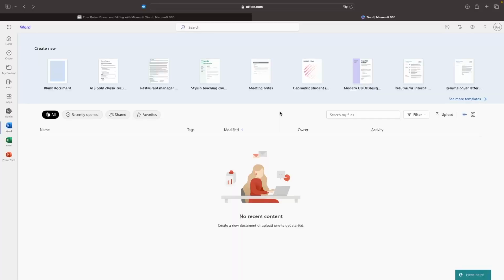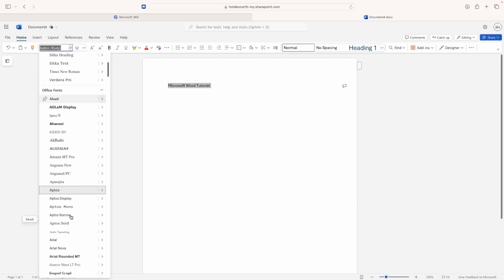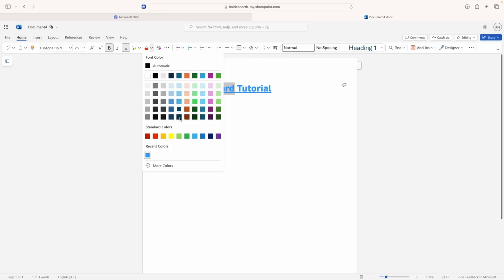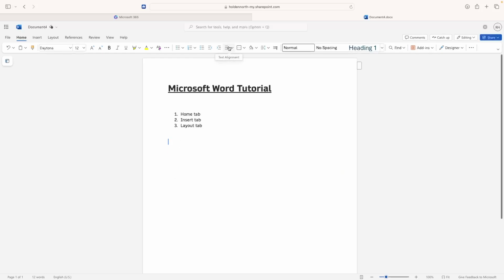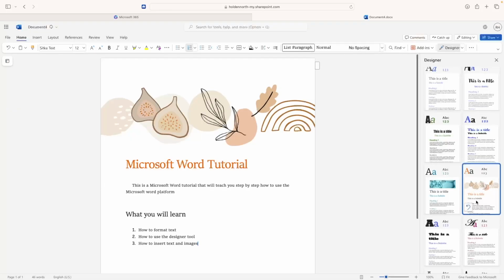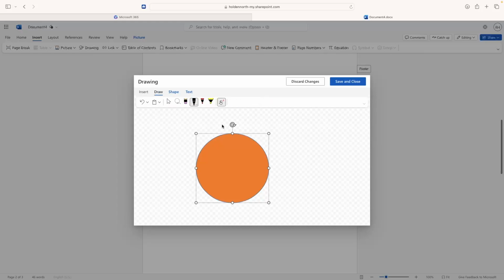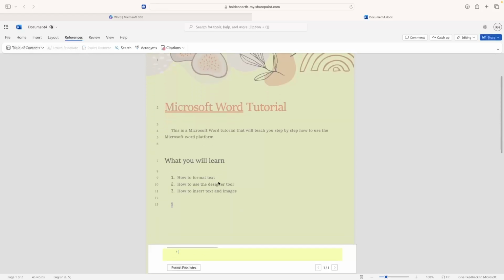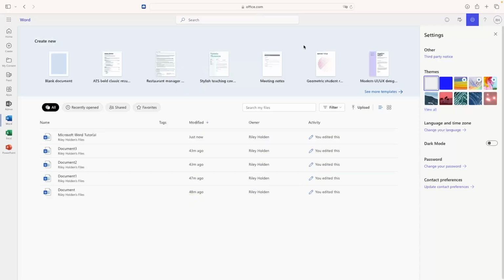Microsoft Word Tutorial For Beginners (2024) | How To Use Microsoft Word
This video is a step by step beginners guide to using Microsoft word, I show you every area of Microsoft word such as adding and editing text, adding images, formatting your document and much more.

Timestamps
0:00 - Intro
0:17 - Dashboard
1:00 - Templates
2:30 - Add text
2:55 - Edit text
7:40 - Lists
9:25 - Indent
10:04 - Alignment
10:39 - Borders
11:30 - Line spacing
12:05 - Format text
12:38 - Designer
14:02 - Page break
14:35 - Tables
15:59 - Insert image
17:07 - Draw
17:32 - Links
18:16 - Comments
19:05 - Page numbers
19:30 - Symbols & emojis
19:52 - Layout
20:50 - Spell check
21:16 - Word count
21:30 - Translate
21:50 - View
22:57 - Export & share
24:12 - Outro